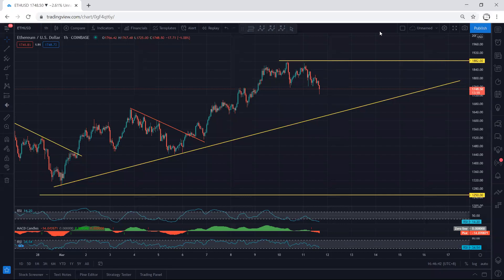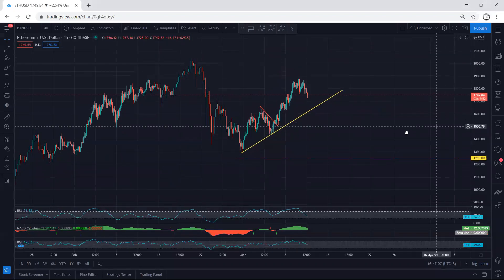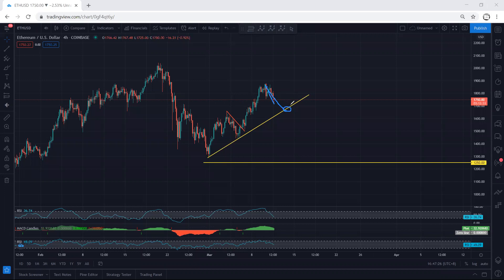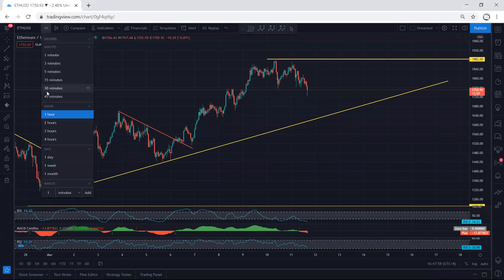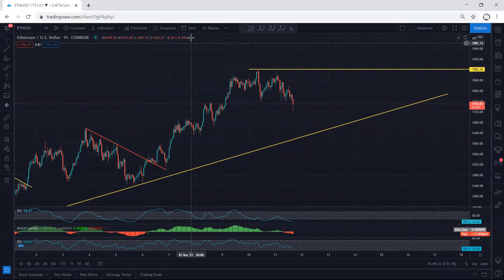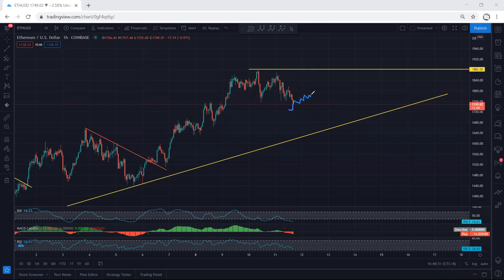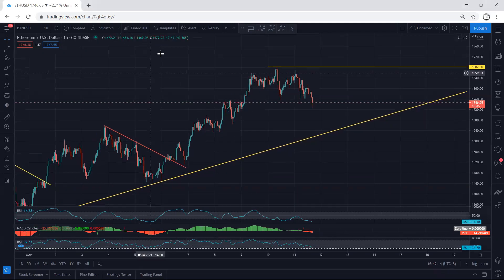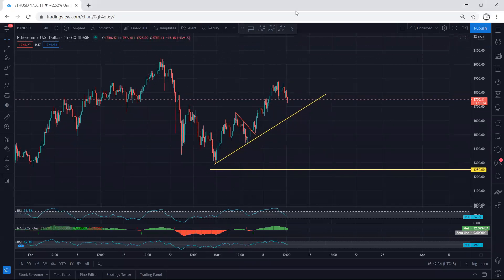Ethereum Technical Analysis for March 11, 2021 - ETH - PRICE UPDATE